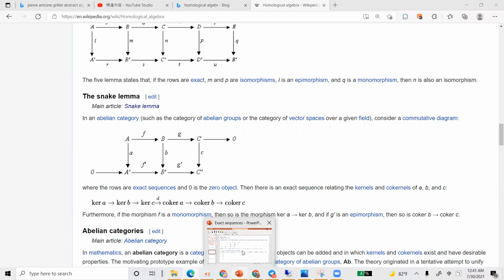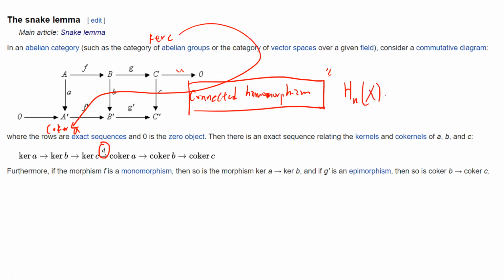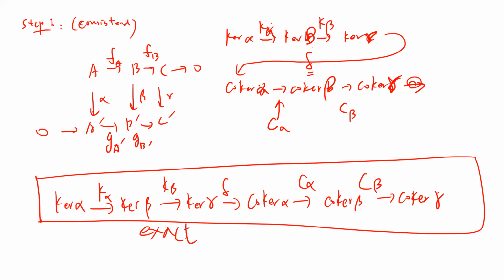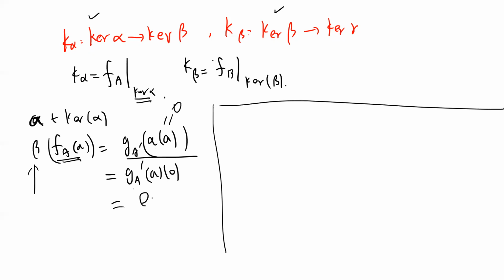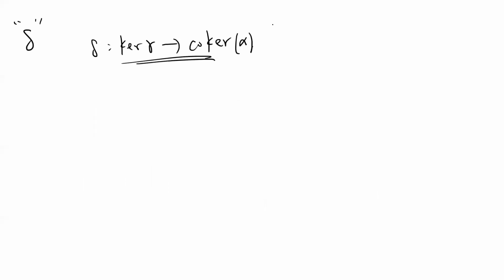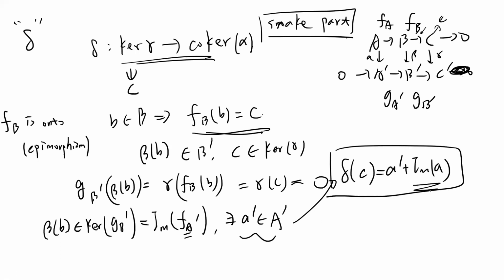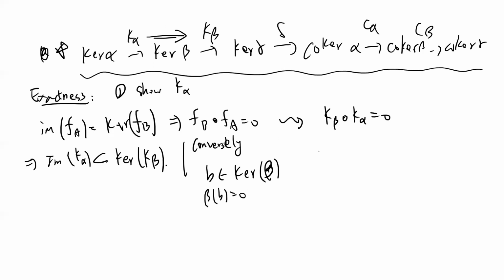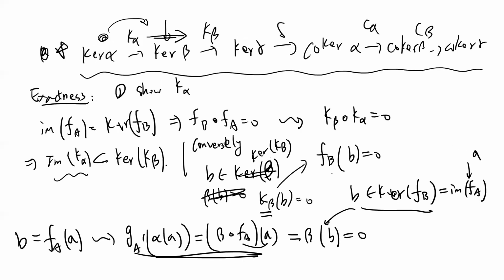Prove Snake lemma 1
Real analysis

(algebraic geometry)